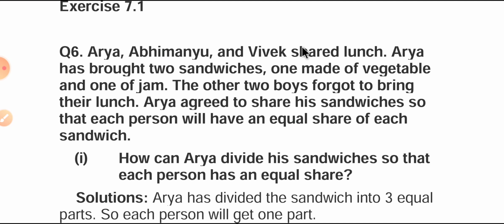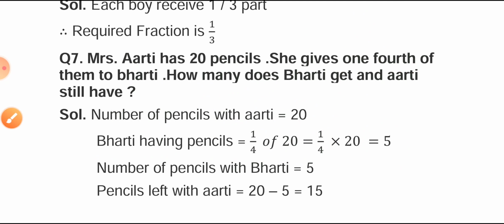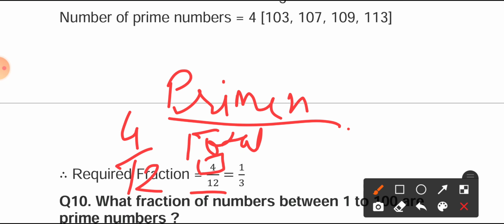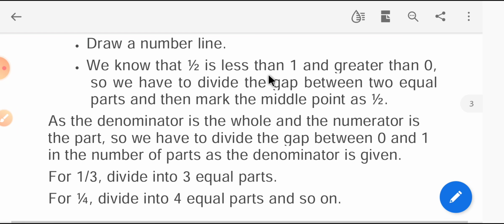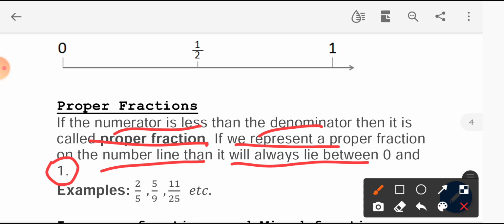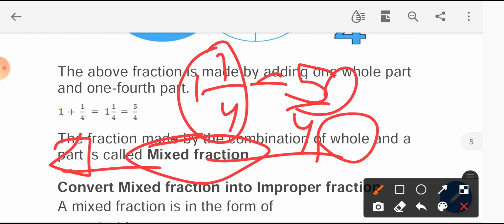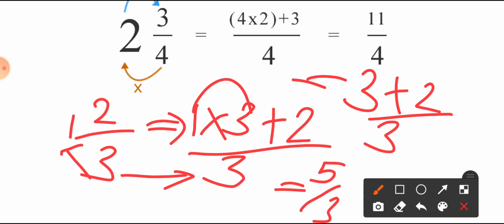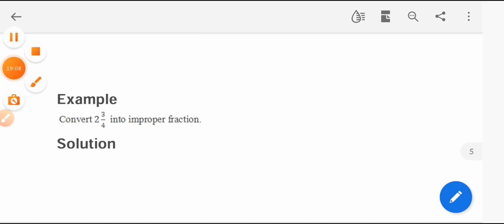CBSE CLASS-6TH CH-7 [PART-2]